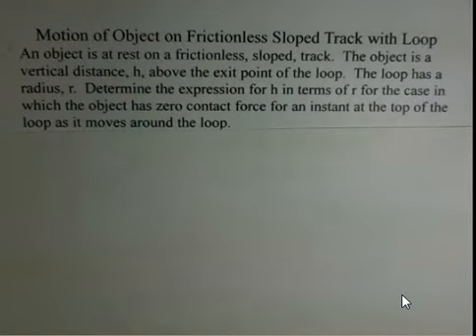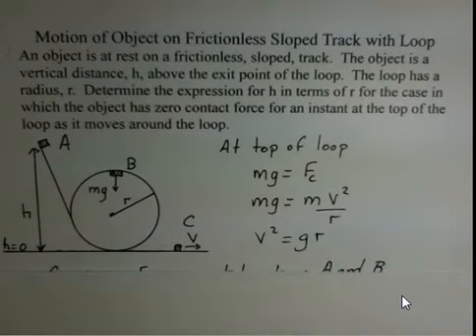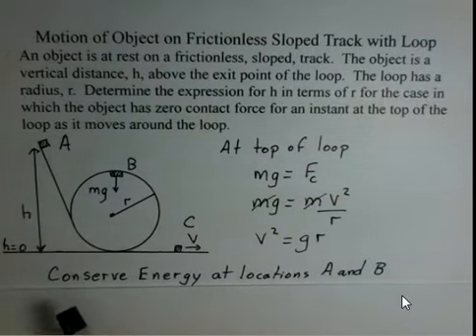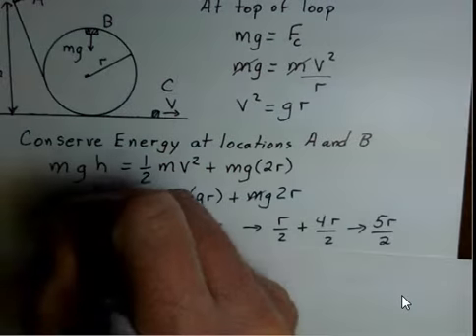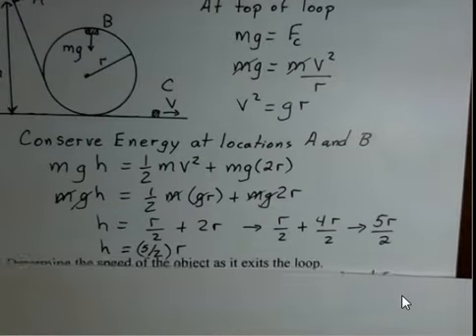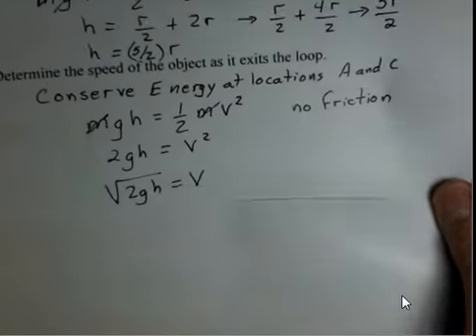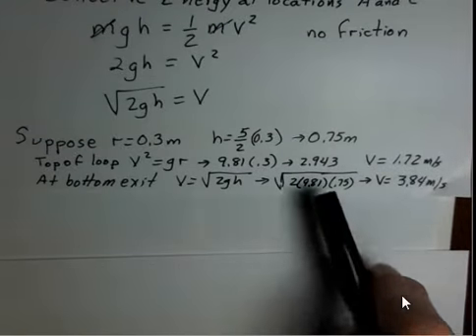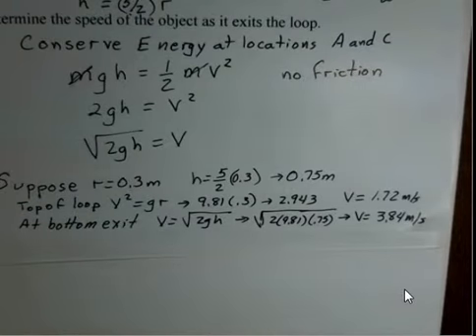Conservation of Energy, Frictionless Vertical Track With Loop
An object is a height h above the ground on a vertical frictionless track that has a loop.  As the object moves to the top of the loop it briefly has no contact force with the track. The value of h is determined in terms of the radius of the loop.  The speed at the top of the loop and at ground level are calculated.  Introductory General Physics I